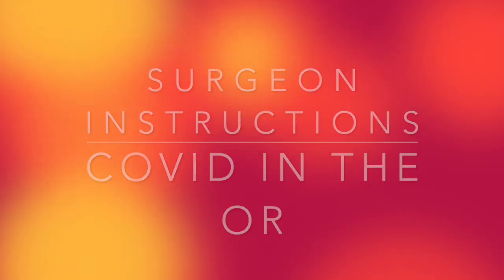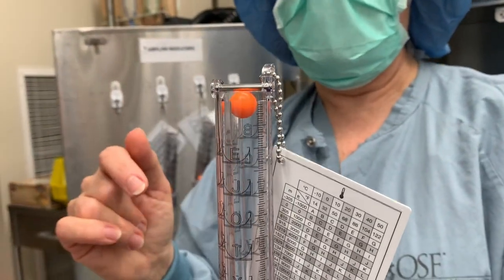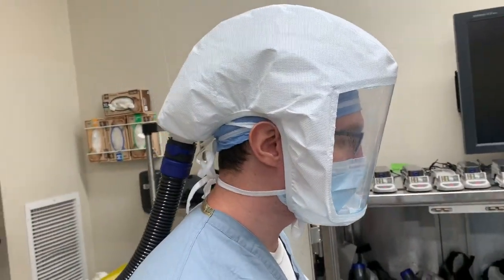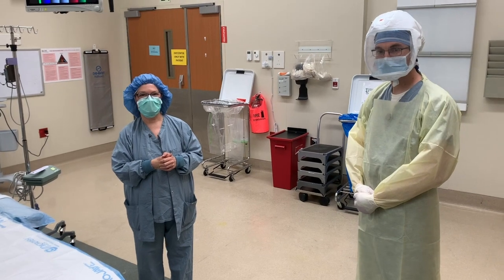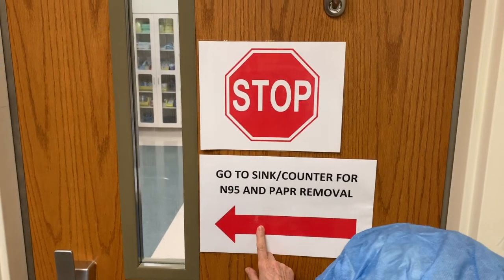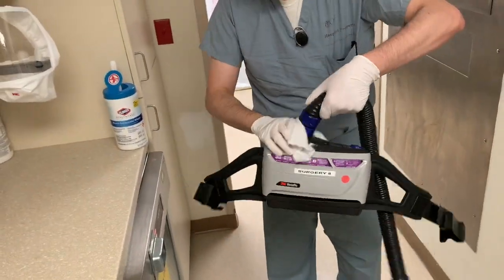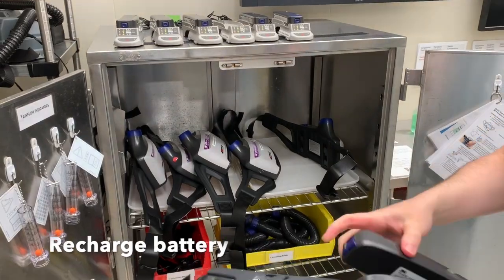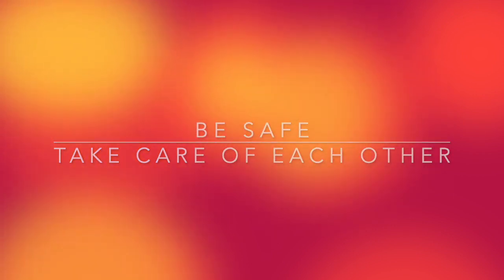Short Version Covid-19 Surgeon Instructions for OR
Fast and short version.  Step-by-step walk through of how to get protective gear on and off when operating on a Covid-19 positive or suspected patient.  This is not definitive and the process may change with time.  This should help relieve some anxiety about how to manage this process.